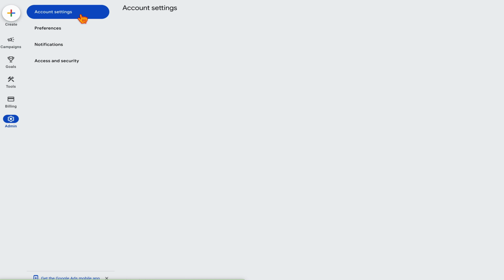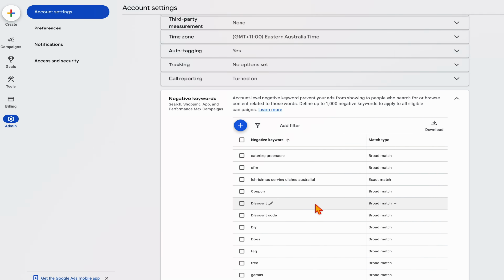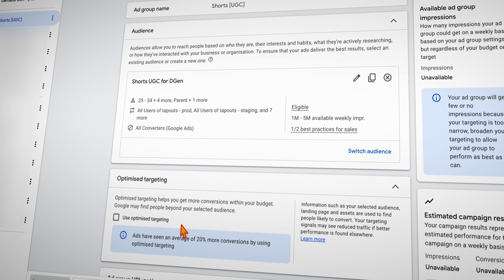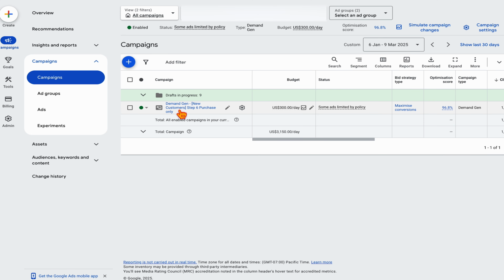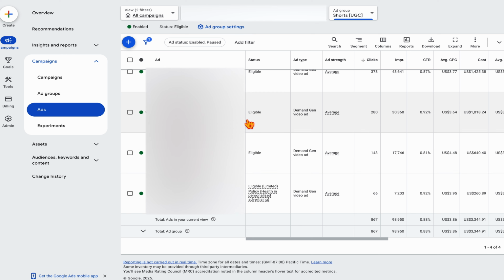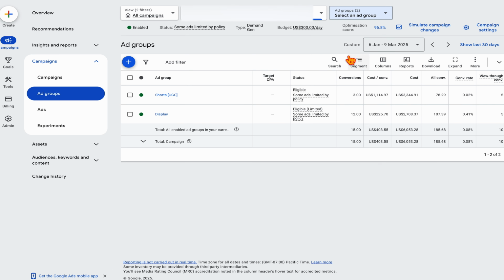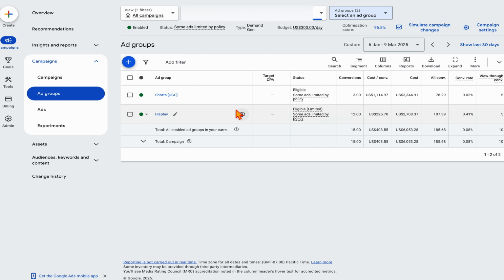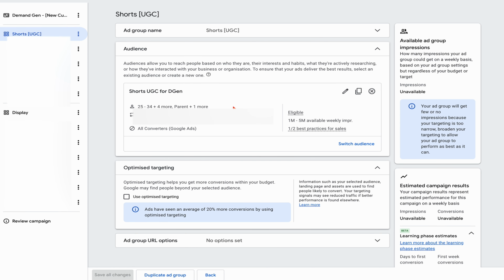New Demand Gen & Performance Max Updates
In this video we’re diving into some BIG updates for Performance Max and Demand Gen campaigns in Google Ads.

If you're running these campaigns, you NEED to know about these changes—because Google just gave us more control, better insights, and a few hidden tweaks that could change how you manage your accounts.

So, let’s break it all down, and I’ll show you exactly what’s changing and how to optimize for these updates.

👉 Discover the RIGHT way to set up & optimise your Google Ads campaigns with my new course “Mastering Google Ads” (over 5,000+ happy students)

👉 Join 350+ like-minded individuals and get personalised support in my new & updated Paid Community